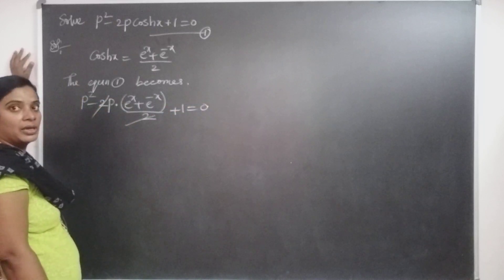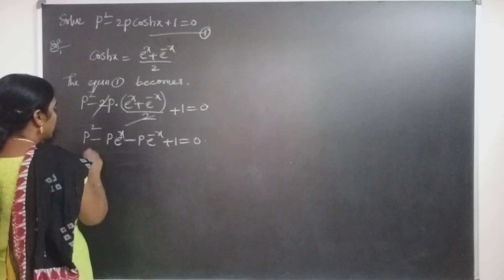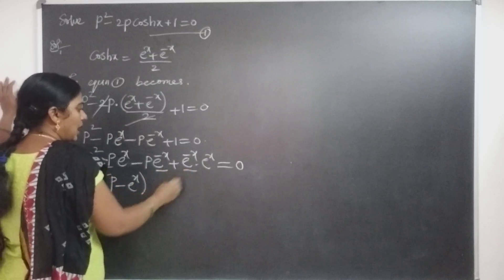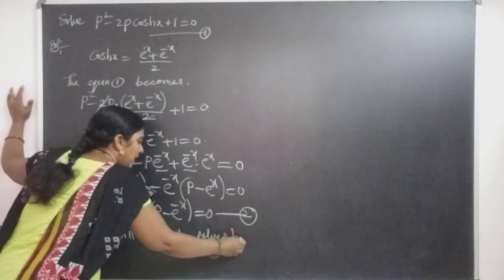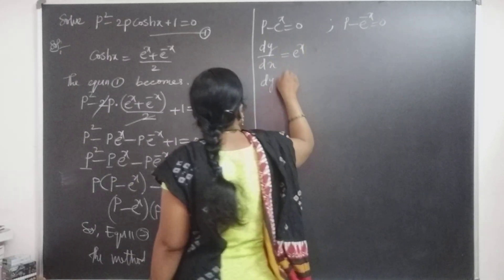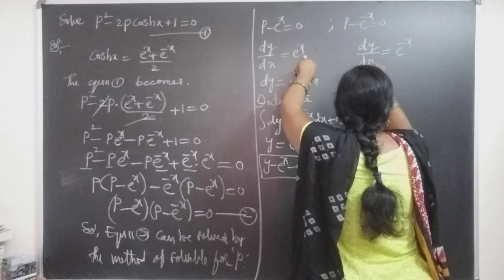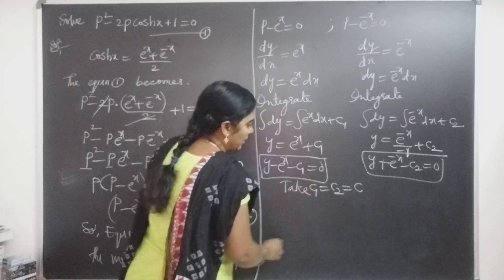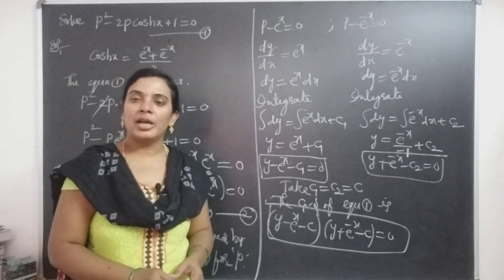Engineering Maths. Problem on Solvable for P inFirst Order but not First Degree differential equati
JNTU B.Tech M2 Maths and B.sc Maths. Engineering Maths. Problem on Solvable for P inFirst Order but not First Degree differential equation.